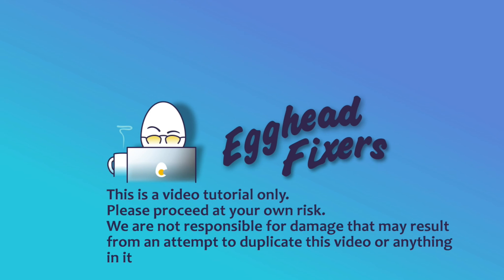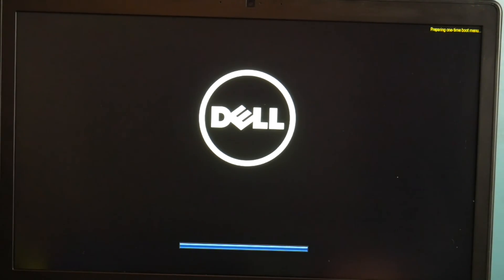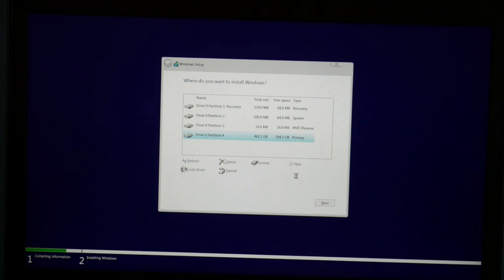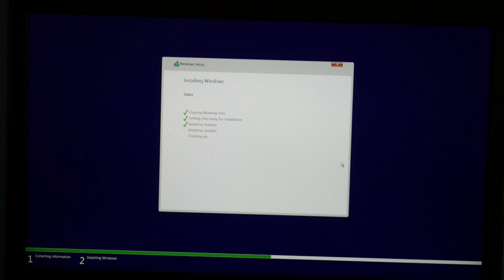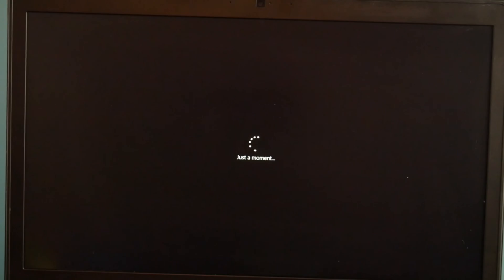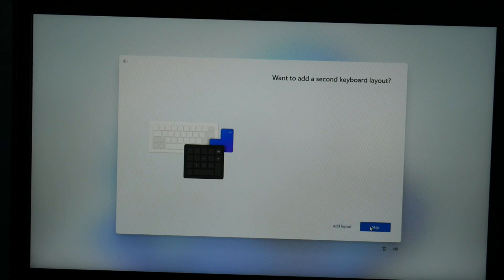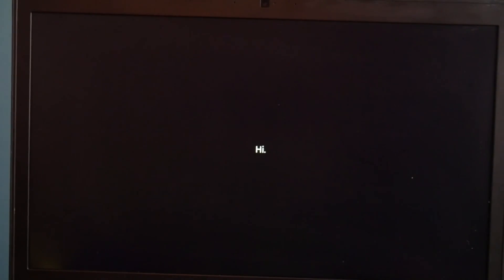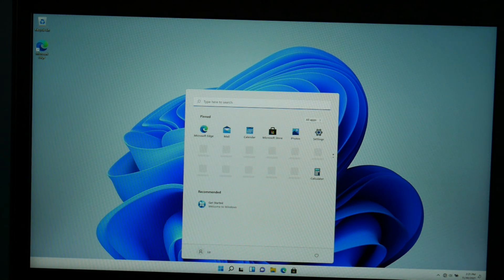How to Install Windows 11 on Your Dell Laptop or Desktop Computer from a USB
Looking to replace a hard drive and install Windows 11 on your laptop or desktop computer? Our certified technicians can help! In this video, they show you how to install Windows 11 on a laptop and a desktop computer.

 Our technicians will walk you through the entire process, from start to finish. They'll show you how to replace a hard drive and install Windows 11, and answer any questions you may have.
Our Certified Technician shows how to install Windows 11.

Computer repair tool kit recommended by our technicians:

Link for work laptops and desktops our technicians recommend:

Link for school laptops and Chromebooks our technicians recommend: